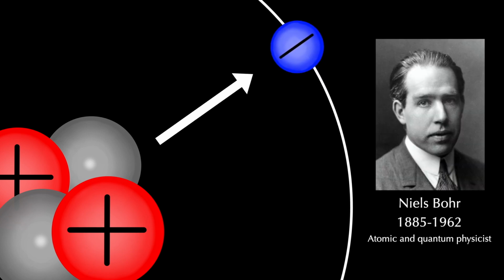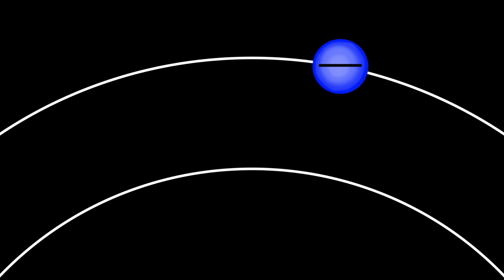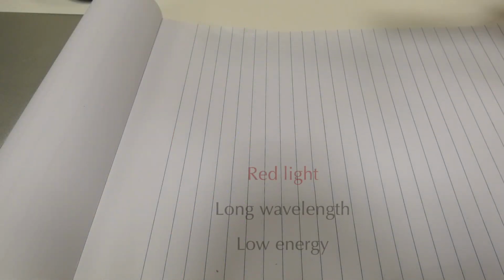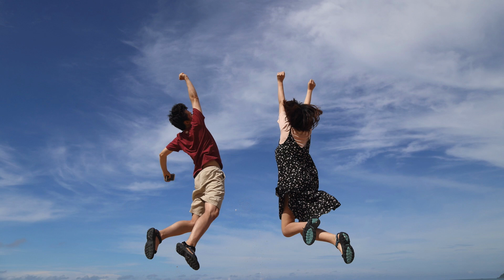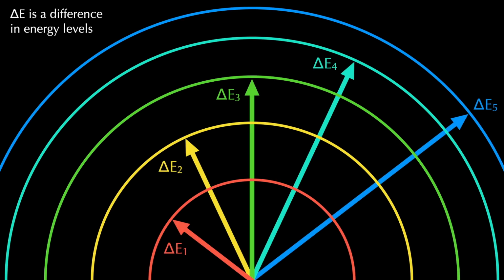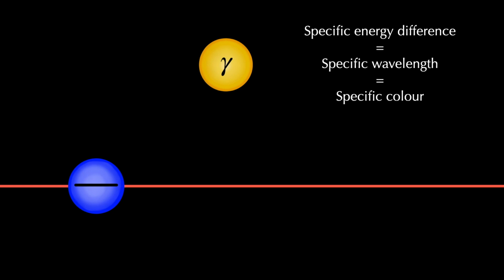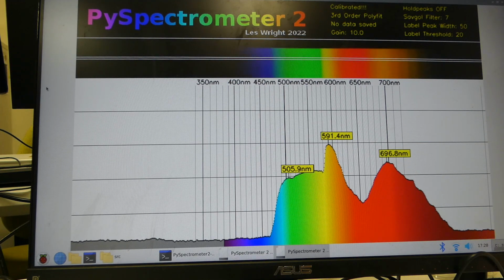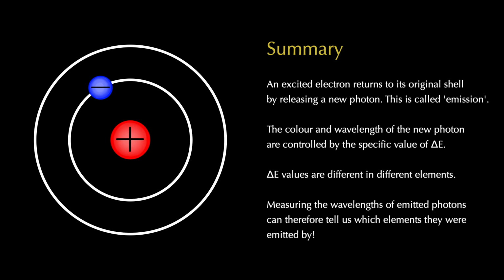Electrons and Photons in Bohr's Atomic Model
The PySpectrometer2 program shown at 05:24 was created by Les Wright. Check out his channel if you'd like to know what it does and how it works!